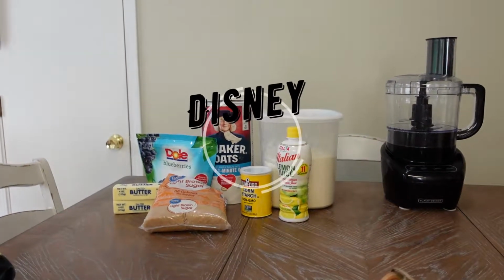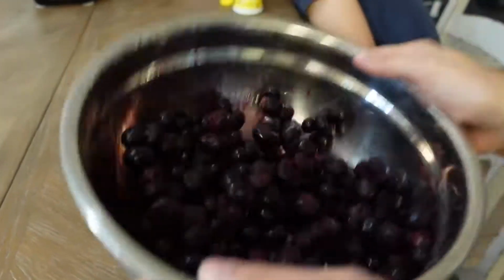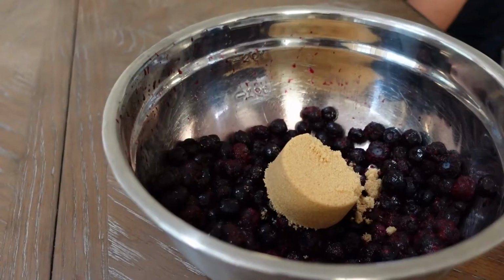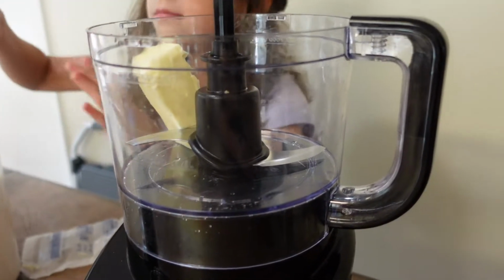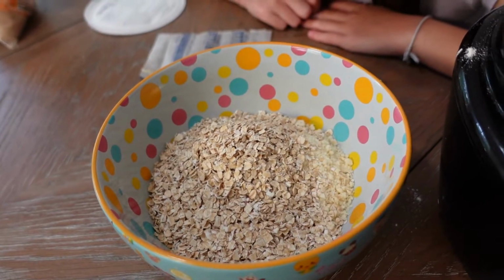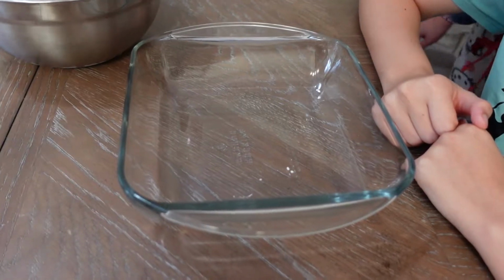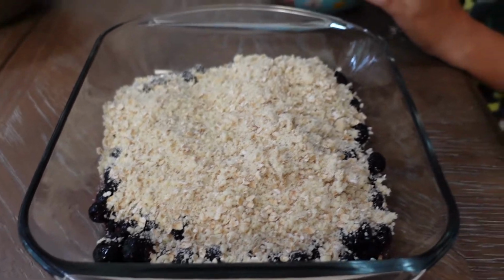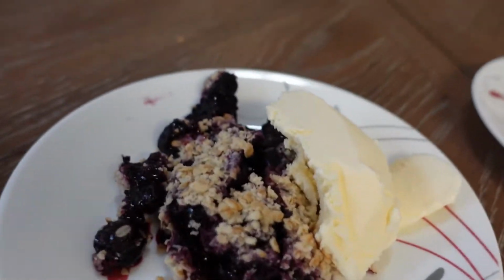We made a Canadian Blueberry Casserole and it was delicious!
We are wrapping up our study of Canada and made a traditional Canadian Blueberry Casserole. This is a dessert and is often eaten with a snowball or a scoop of vanilla ice cream. We all really enjoyed this dessert and would definitely make it again. Next stop, Brazil!

1 cups blueberries or (16 ounce) package frozen blueberries
2 tablespoons lemon juice
1⁄3 cup brown sugar, packed
2 teaspoons cornstarch
2⁄3 cup quick-cooking oats
1⁄2 cup all-purpose flour
1⁄3 cup brown sugar, packed
1/3 cup butter
Toss blueberries with lemon juice in ungreased 1 1/2 quaart casserole.
Mix 1/3 cup brown sugar and the cornstarch; stir into blueberries.
Mix oats, flour, 1/3 cup brown sugar and a dash of salt; cut in butter with fork.
Sprinkle over blueberries. Bake uncovered in 350 degree oven until topping is light brown and blueberries are bubbly, about 40 minutes.
Serve warm with ice cream.